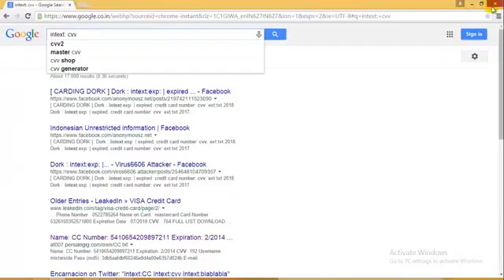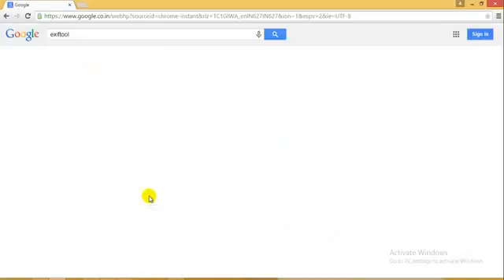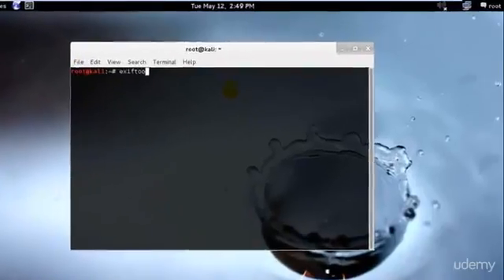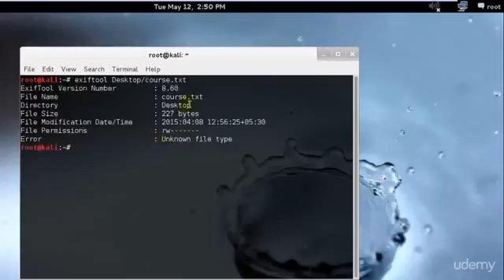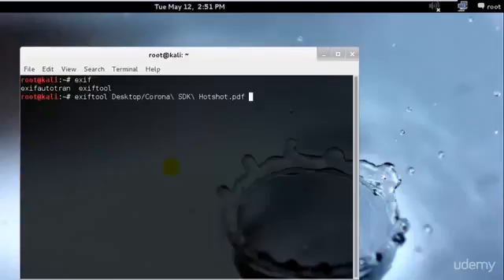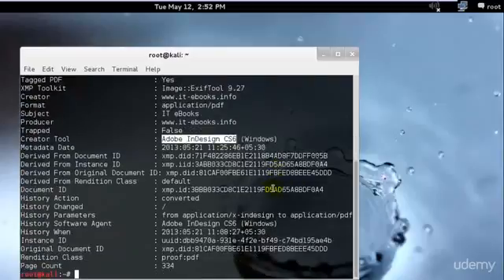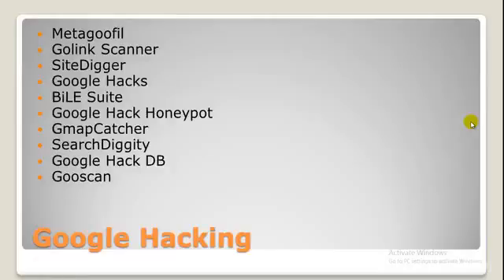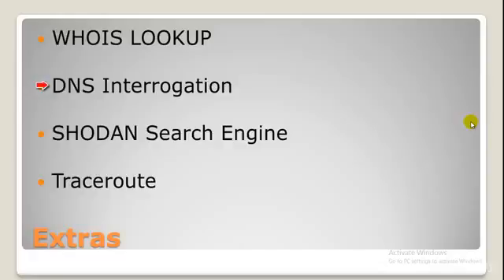Lesson 15 Google Hacking Processes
Part of a course about kali linux .